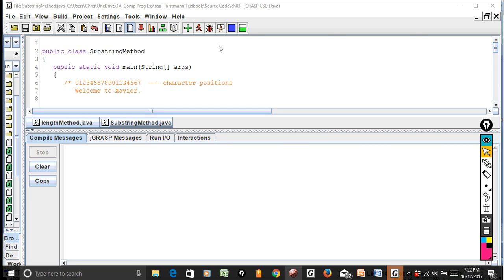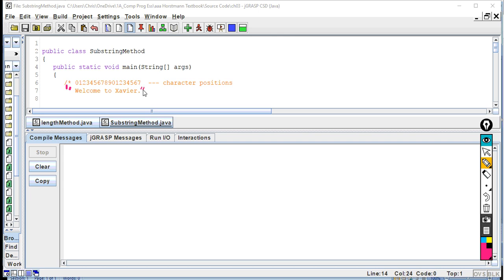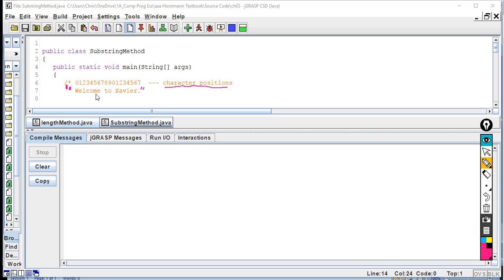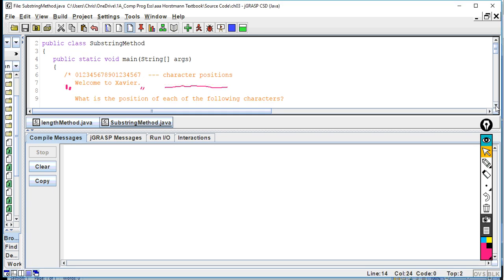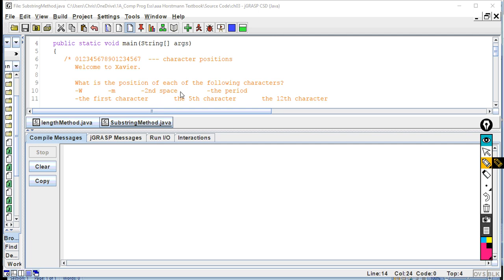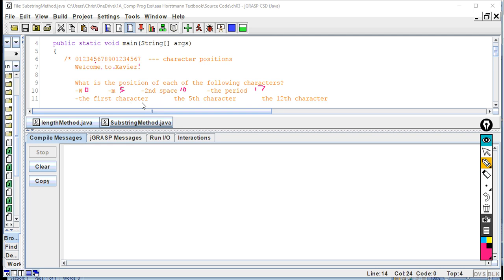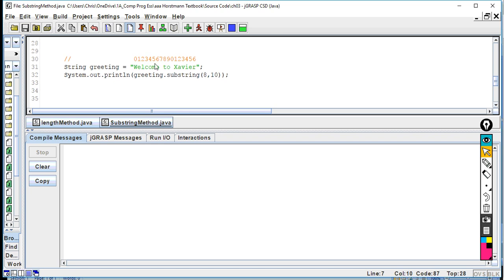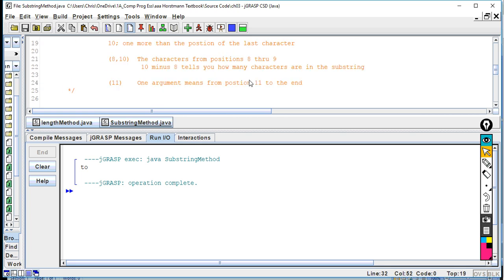Substring Method Java